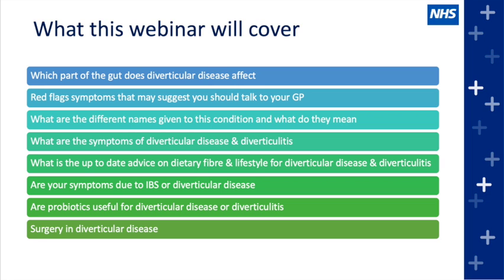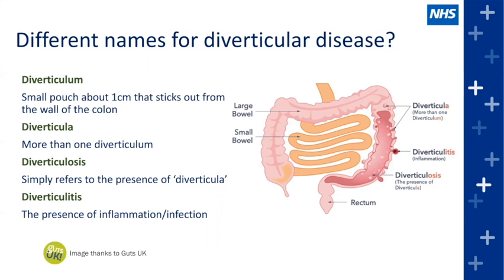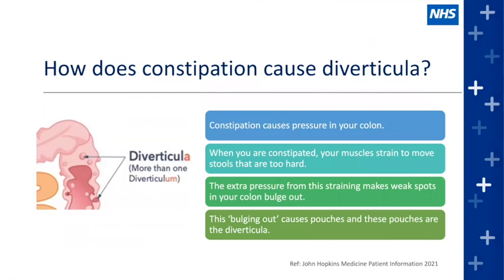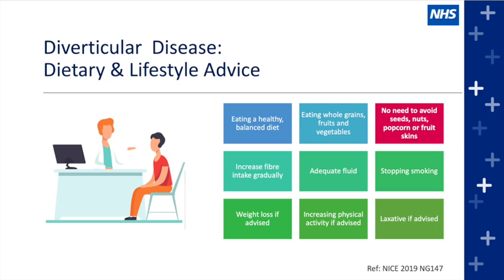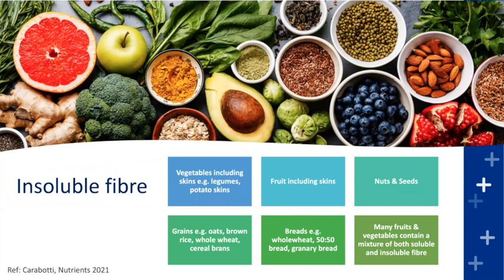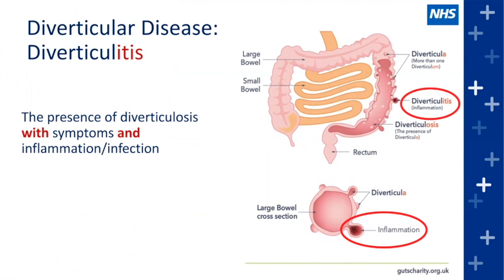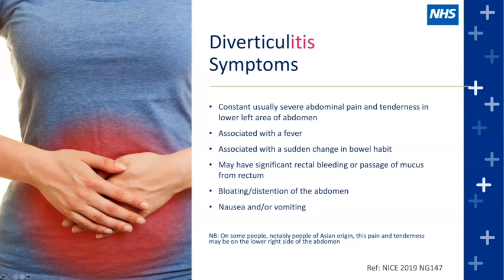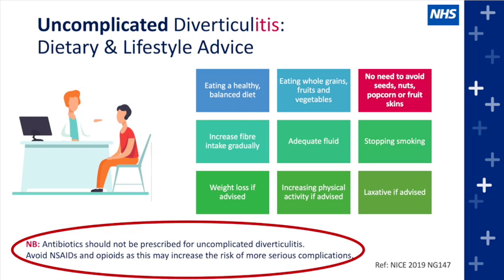Diverticular Nov 2021